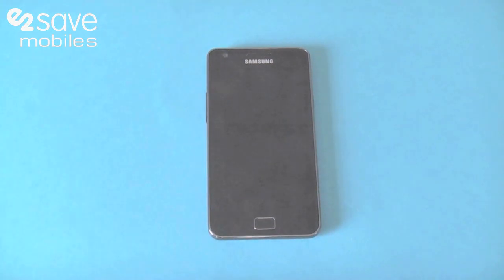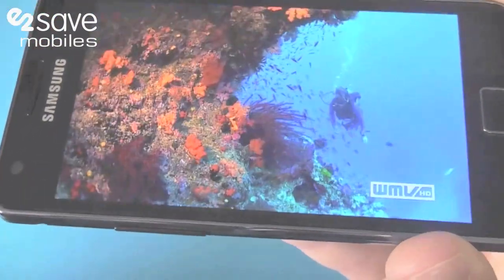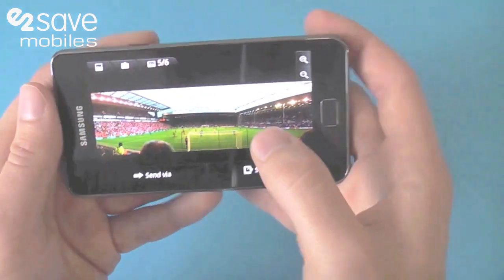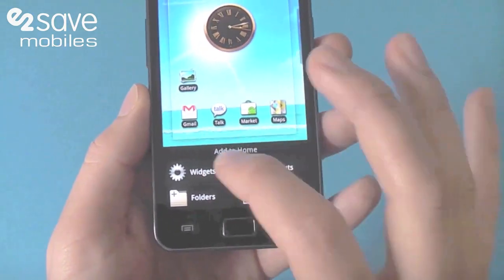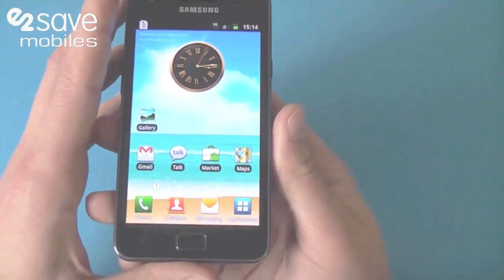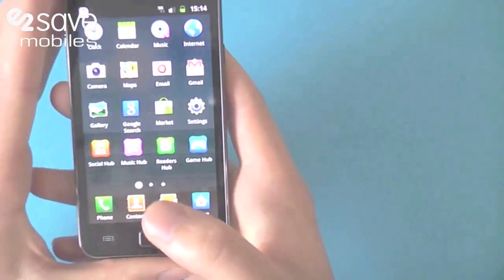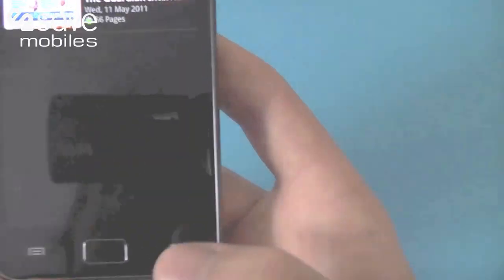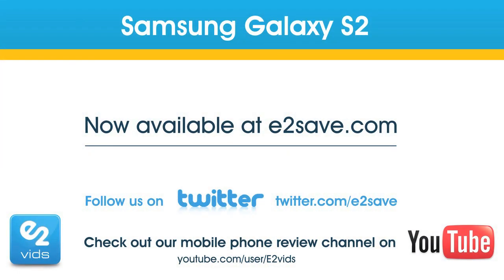Samsung Galaxy S2 In Depth Review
- This is our longer version review of the Samsung Galaxy S2. If you fancy the shorter version check it out

Just when you thought the Samsung Galaxy S could not get any better, it does. Introducing the new Samsung Galaxy S II Smartphone. The new slim and lightweight Galaxy S II brings everything that you know and love from its predecessor, only bigger, better and faster than before.

Underneath its beautiful large 4.3 inch Super AMOLED Plus capacitive touchscreen resides the amazing Dual-core 1.2GHz ARM Cortex-A9 processor. With this little gem you can enjoy super fast processing speeds that work flawlessly along with Androids upgraded 2.3 Gingerbread operating system.

The Samsung Galaxy S II has fast internet speeds with full Wi-Fi and HSDPA. There's also 3G, Bluetooth 3.0 and GPS, so you can get connected any way you wish. There is practically nothing that you cannot do with this amazing piece of gadgetry.

You can capture your favourite sights with the 8.0 megapixel rear facing camera with LED flash and record in dazzling 1080p HD. That's not forgetting of course its front facing camera for video calling. Plus storing them is easy with the16GB of internal memory (expandable by a further 32GB via microSD).